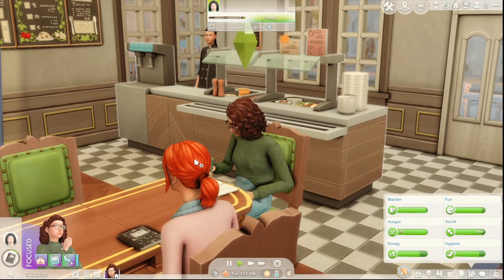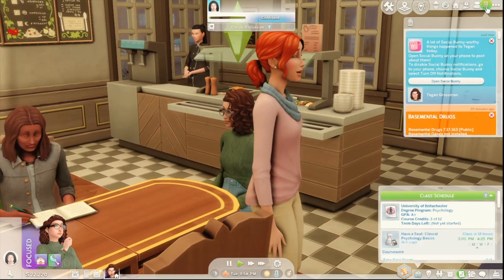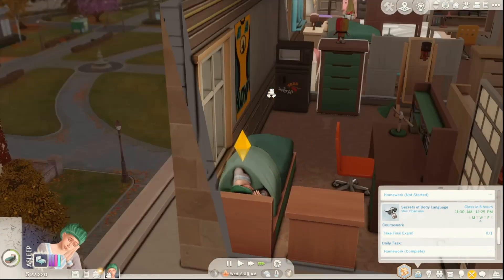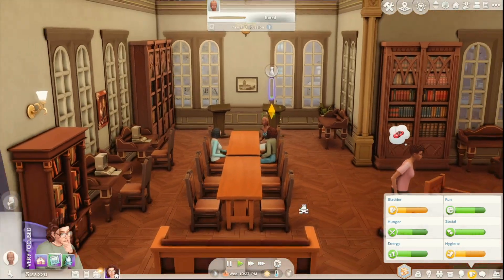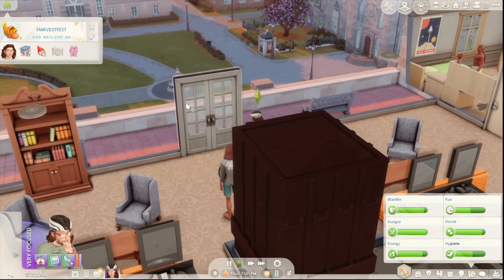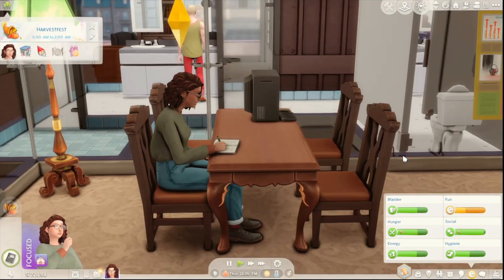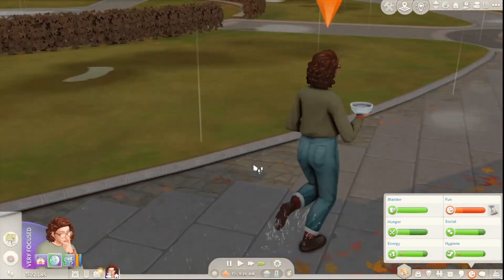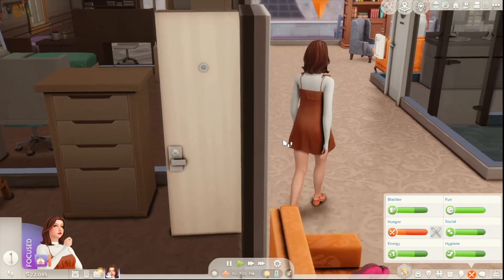Simtastic Student Struggles: Semester 2 Shenanigans! | Sims 4 Let's Play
Hey SimplySimly Nation! Welcome back to another exciting episode of Simtastic Student Struggles in The Sims 4! 🎓🌟 In this installment, we're diving headfirst into Semester 2 of our college journey, and trust me, it's a wild ride!

Get ready for heavy coursework, late-night study sessions, and the inevitable chaos that ensues as we navigate the challenges of academia. Will our Simself conquer the semester with flying colors, or will the allure of dorm life prove too tempting? Tune in to find out!

But it's not all textbooks and lectures— we're injecting some fun into our student life with a round of beer pong featuring a special, adorable guest! Watch as we laugh, compete, and maybe spill a few drinks along the way.